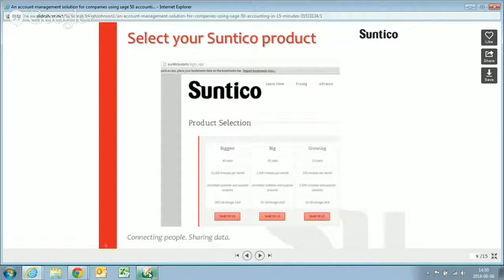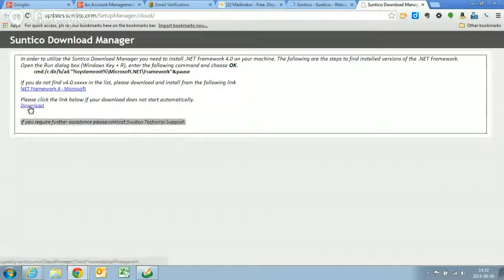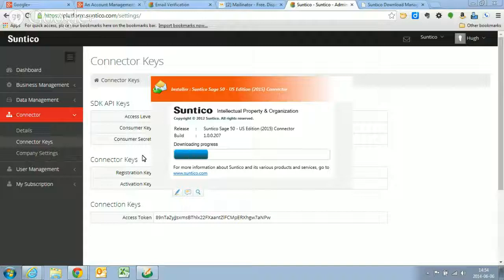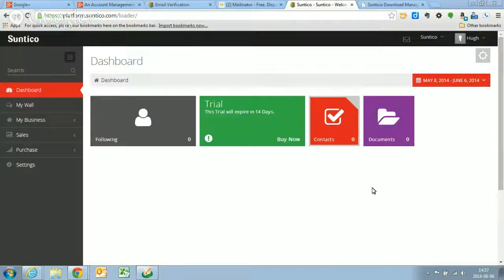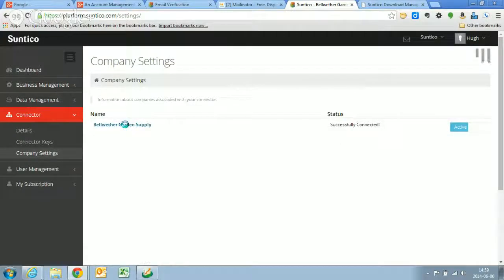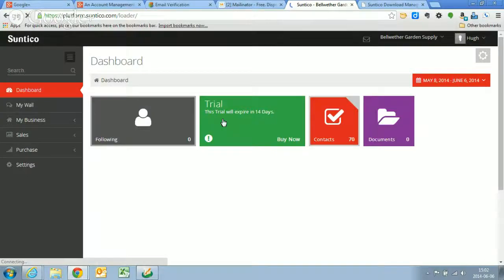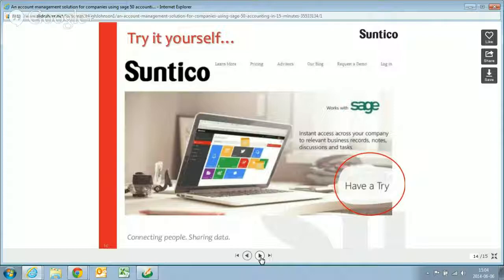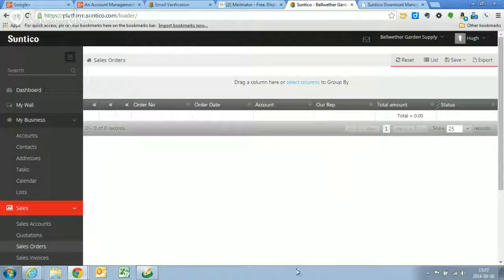An Account Management system for Sage 50 Accounting users implemented in 15 minutes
Suntico is an online Account Management system for companies that use Sage 50 Accounting.  In this Hangout on Air you will see how you can implement Suntico, connected to your own Sage 50 Accounting software in less than 15 minutes.